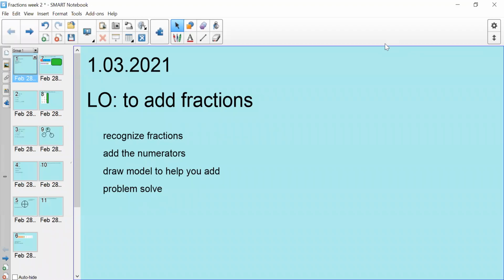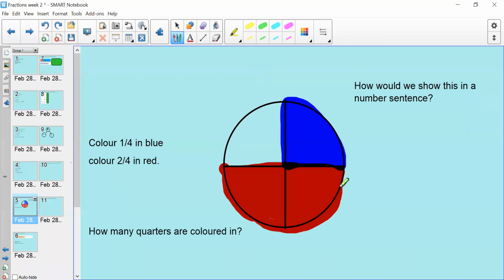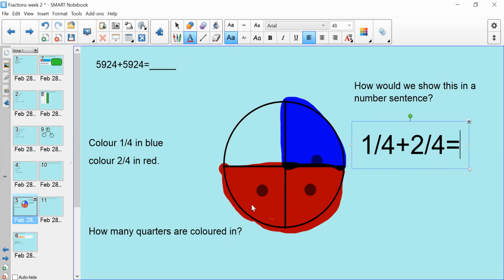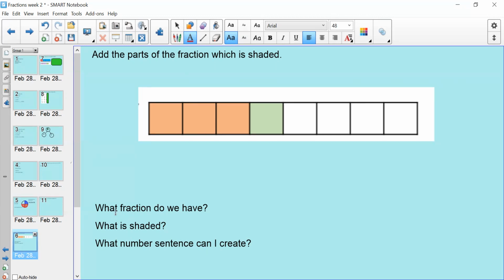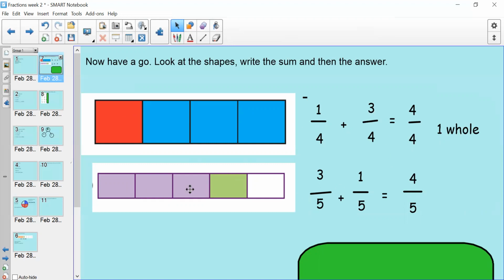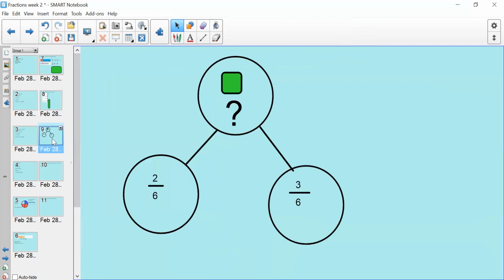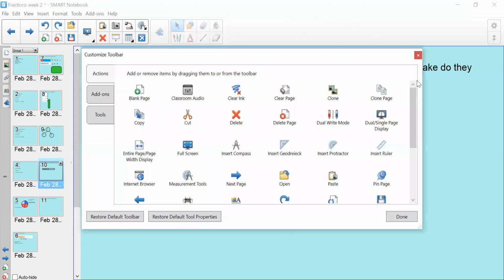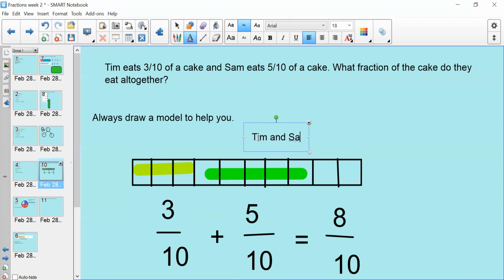Year 4 Maths 1 3 2021